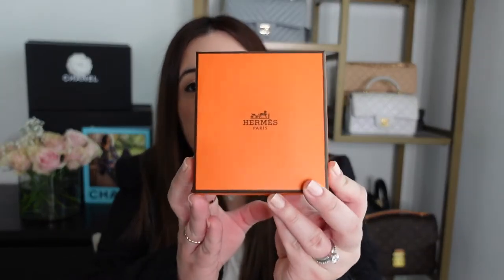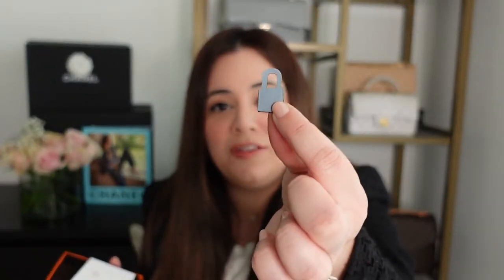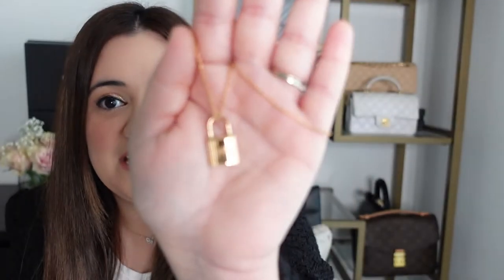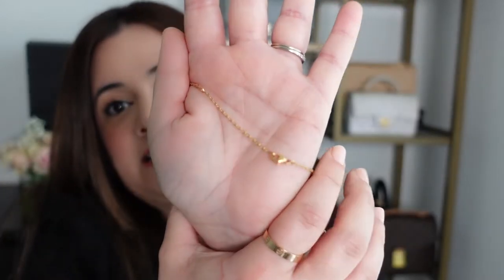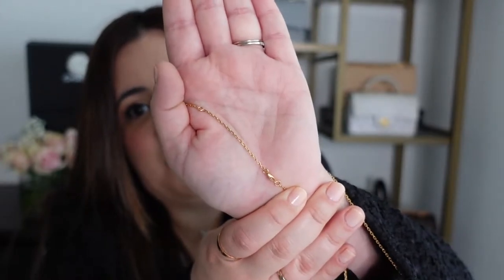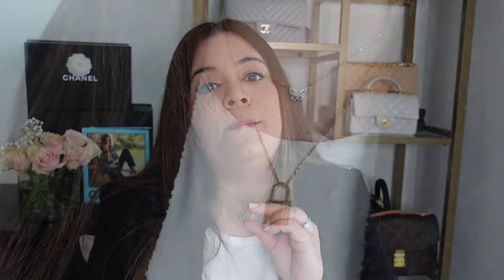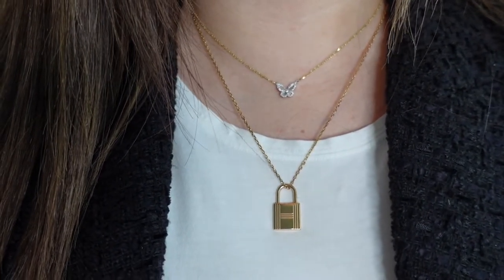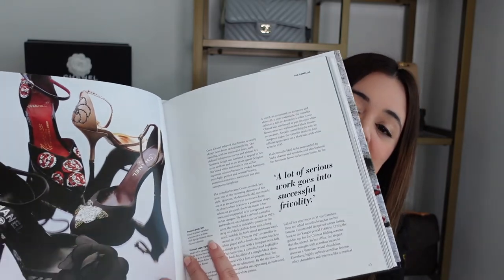HERMES SMALL O'KELLY PENDANT NECKLACE| ROSE GOLD | REVIEW AND MOD SHOTS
🌸 LINKS 🌸

Chanel Coffee Table Book (CURRENTLY ON SALE FOR $24!)